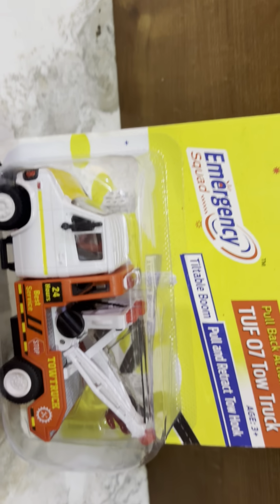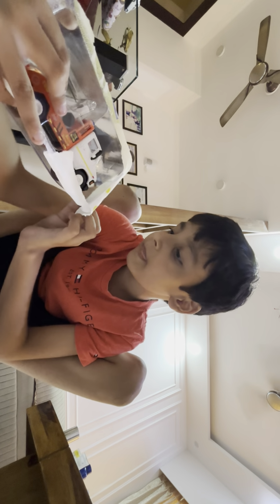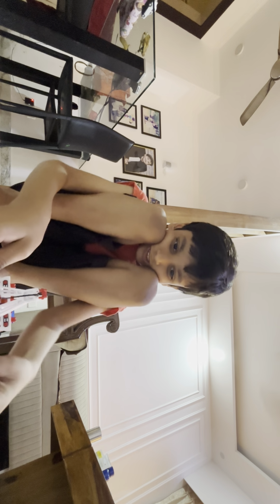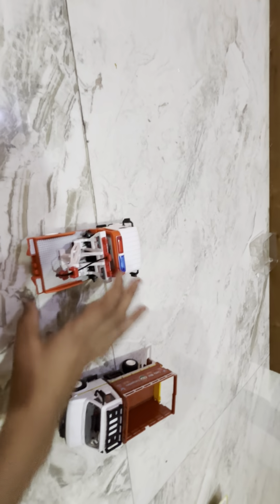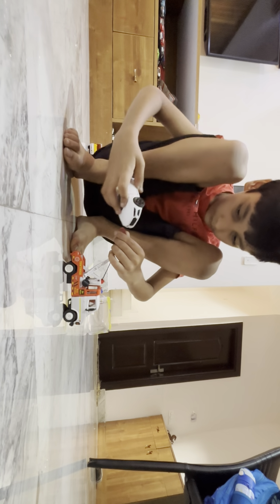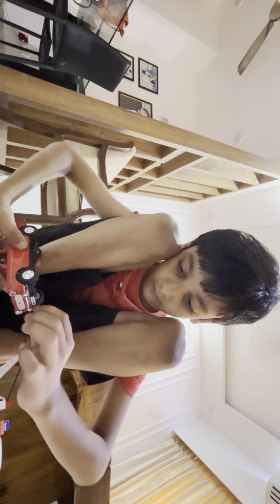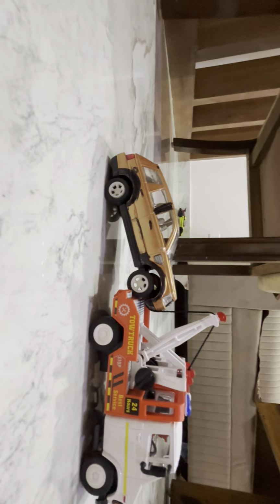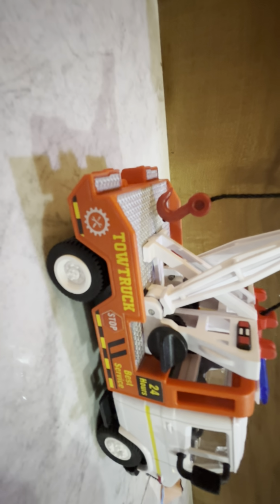Hey guys this the centy toys tuf 07 scale model . Tata 407 towing tow truck model .